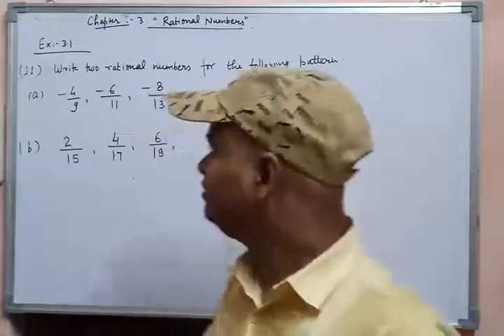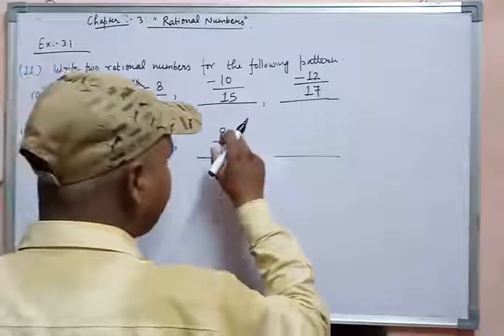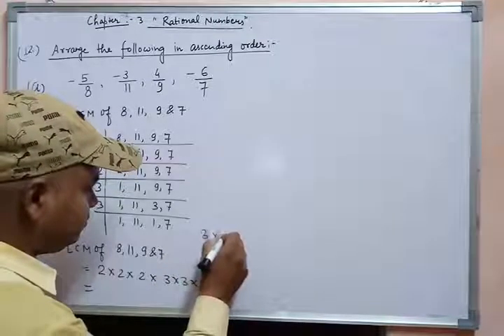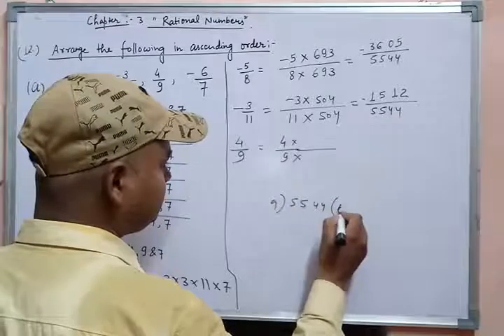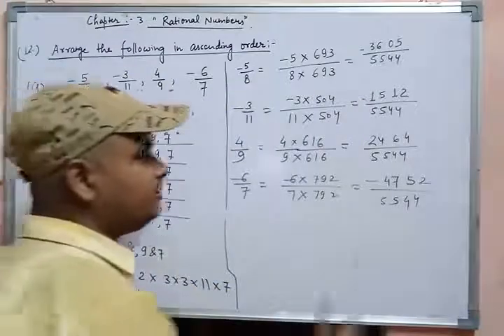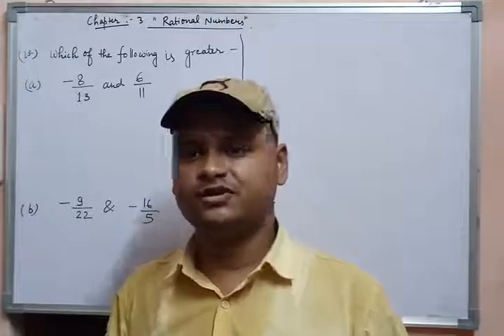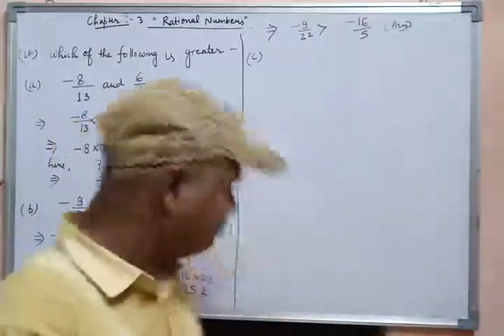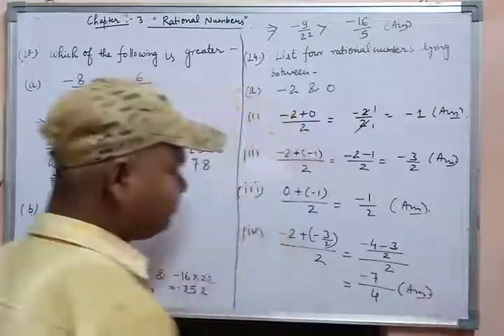Class 7th Chapter 3